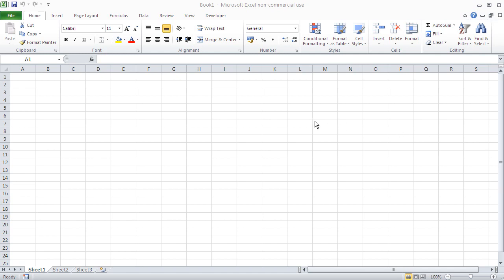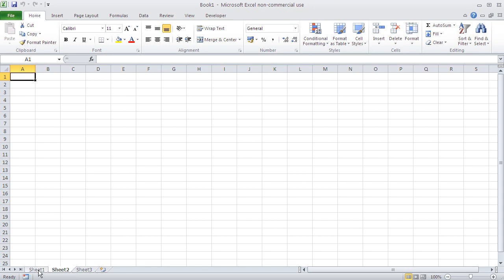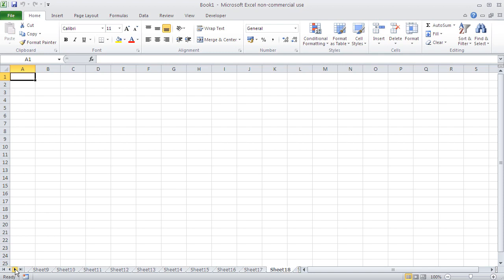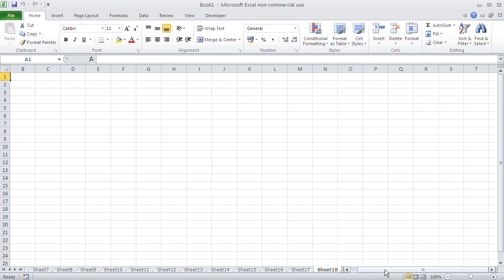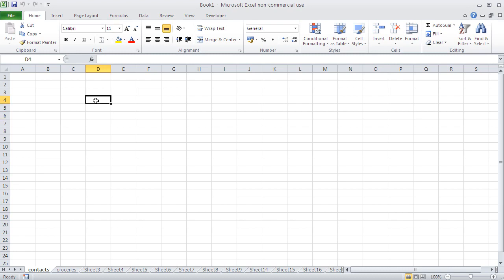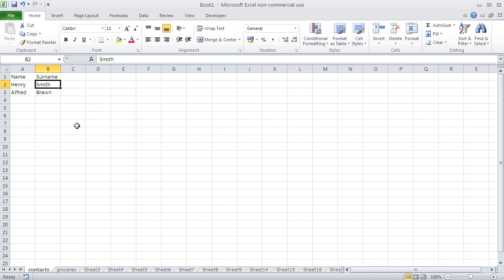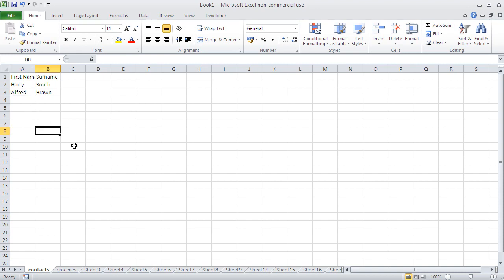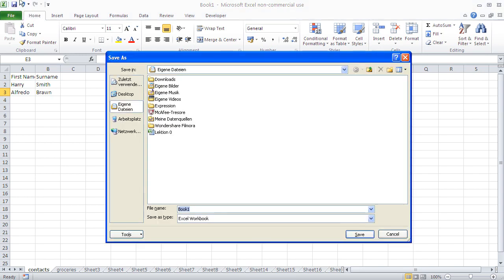Microsoft Excel Tutorial 0 Structure, Worksheets, Columns, Rows, Data Editing, Save-2022